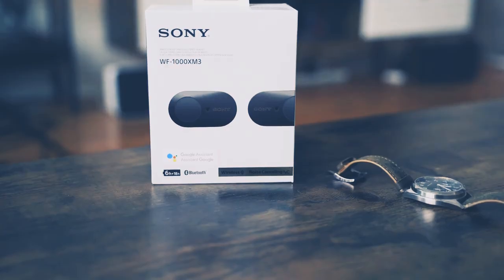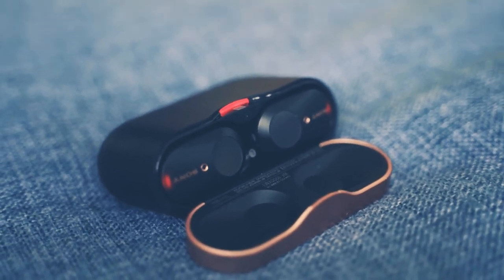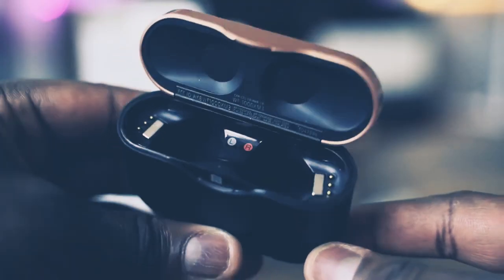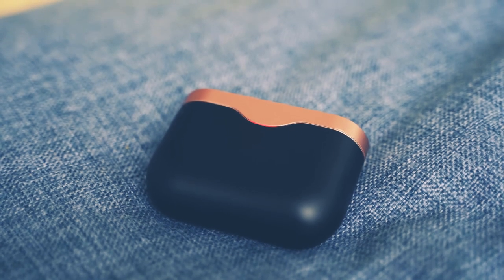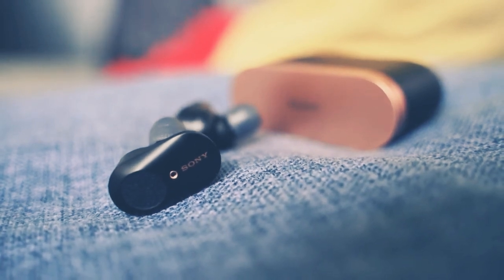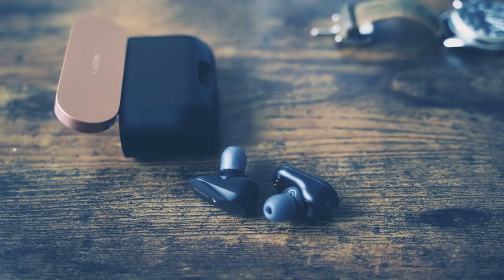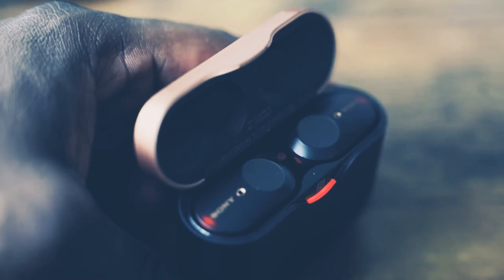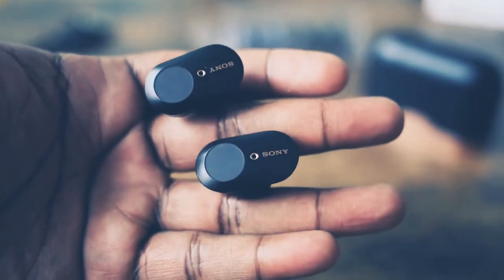Sony WF - 1000MX3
Маркетинг? Безусловно. Но инженеры били себя в грудь, что учли все недостатки и теперь шумоподавление не просто присутствует, но еще и работает. Забегая вперед, скажу, что у них получилась не просто работа над ошибками, а очень серьезная модель, не имеющая никаких прямых конкурентов. И в Sony явно нацелились на то, чтобы стать лидером в наушниках с функцией шумоподавления.

     Лидеры в классе по шумоподавлению
Технология шумоподавления в WF-1000XM3 обеспечивается процессором шумоподавления QN1e HD и является самой передовой в классе полностью беспроводных наушников. Таким образом, вы можете полностью раствориться в прослушивании любимой музыки.

     Новейший процессор QN1е
Поймав окружающий звук, HD процессор шумоподавления QN1e приступает к работе. Он не только удаляет значительно больше шума почти на всех частотах, но и значительно меньше расходует электроэнергию, продлевая время работы наушников.